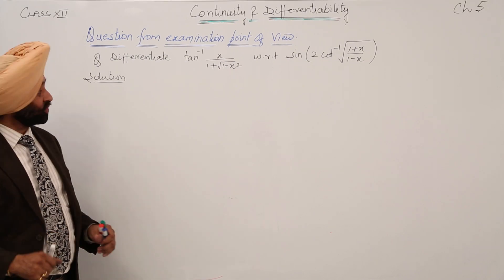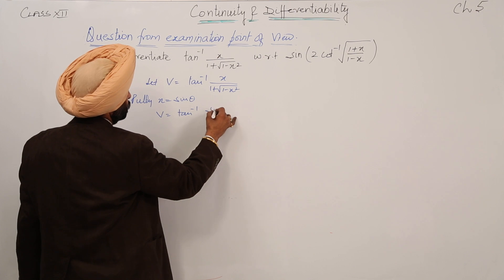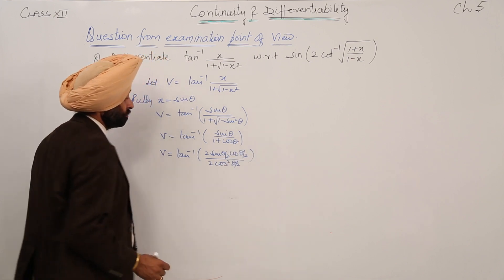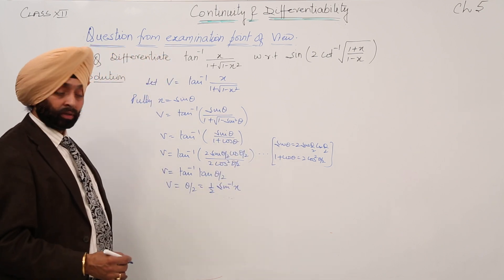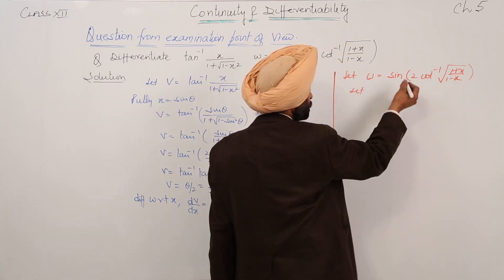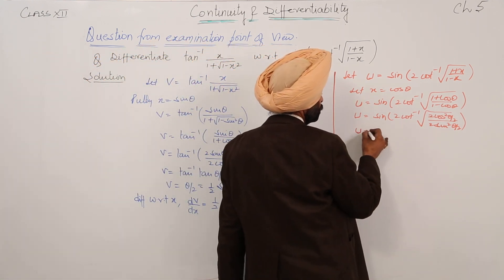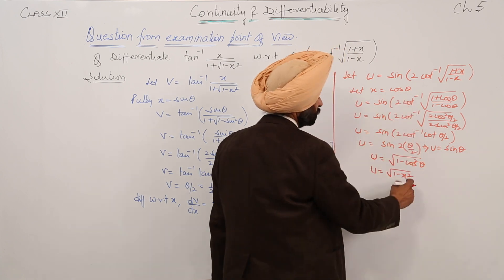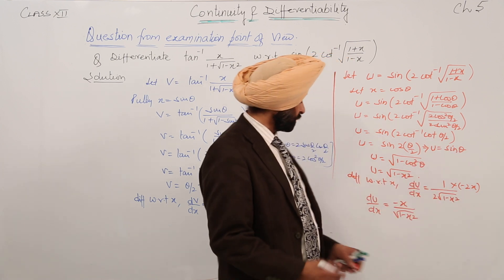Best Free l CBSE I MATH 12 I Chapter 5 I Differentiation Implict I Question from examination l L321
Continuity and Differentiability in detail (CBSE Class 12, chapter 5) have been explained in this bullet course and each and every minute detail has been covered so that students have a thorough understanding and can deal with any question based on this topic.